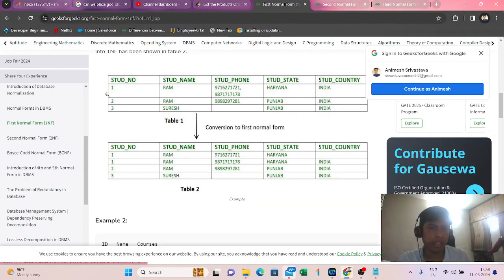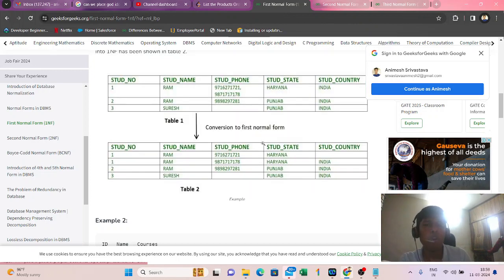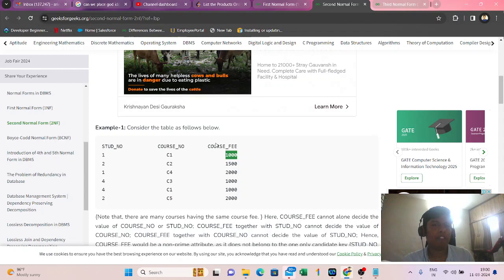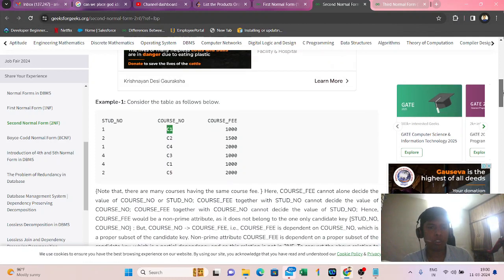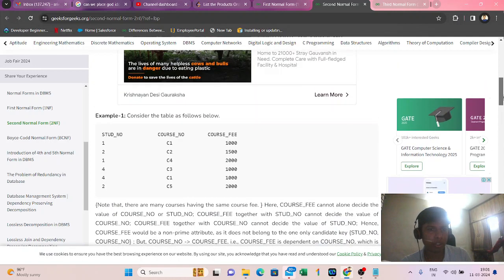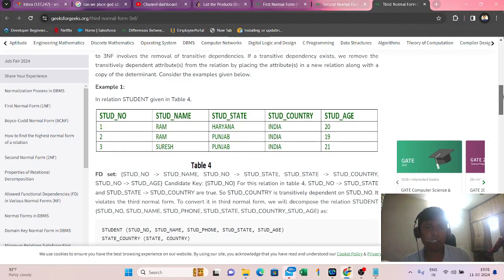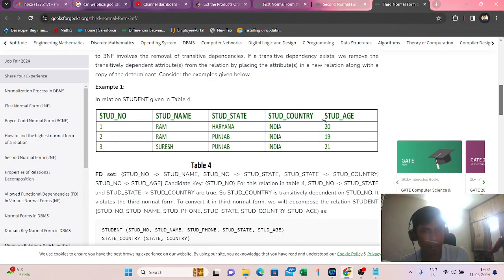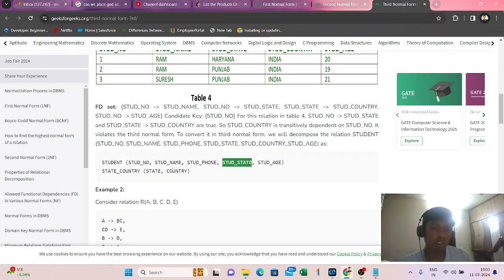SQL38: Understanding Normalization in Database| Data Modelling|Core SQL Concept